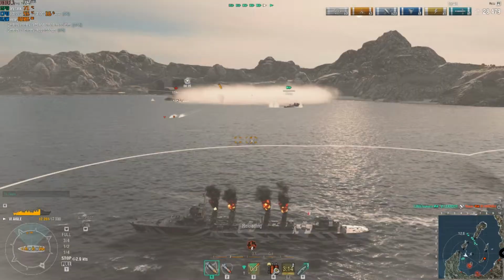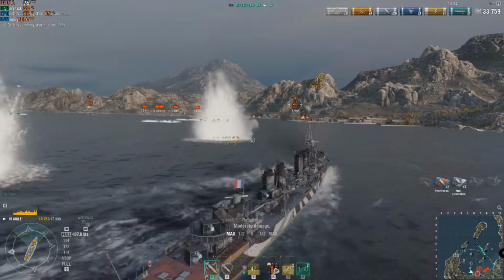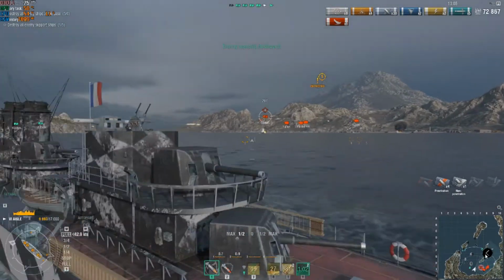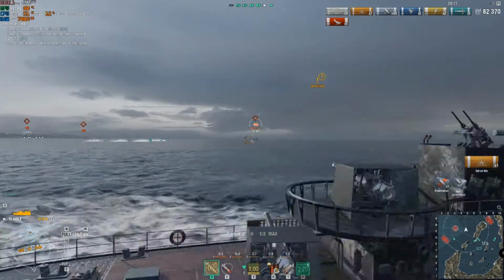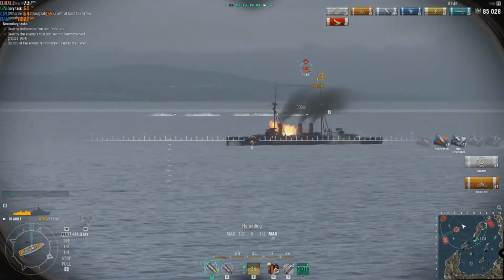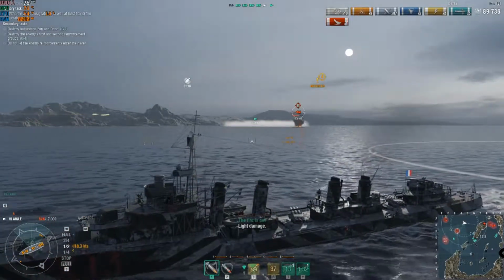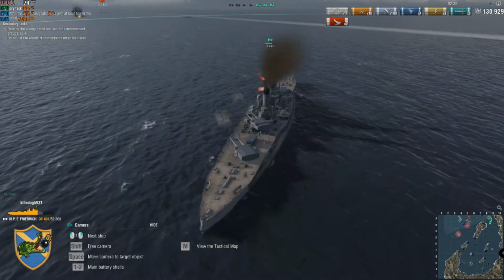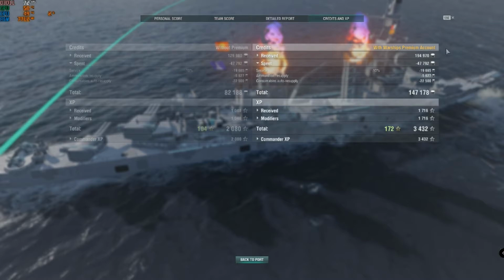World of Warships | Operation Killer Whale (PvE content)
I do the weekly PvE scenario in my French destroyed, the Aigle.